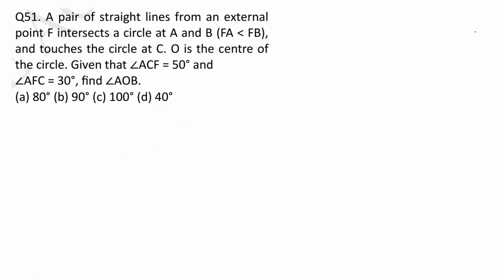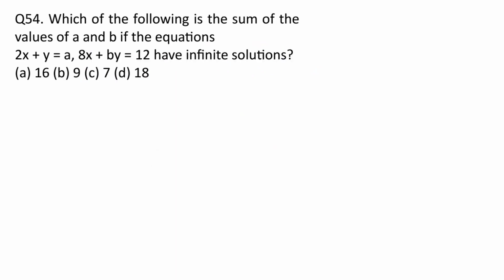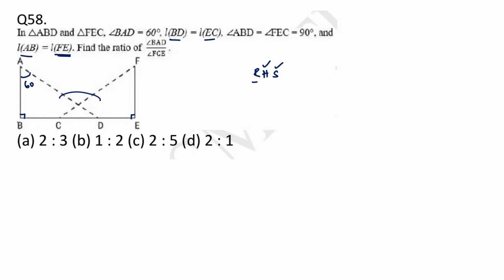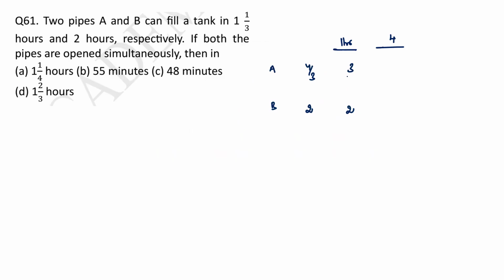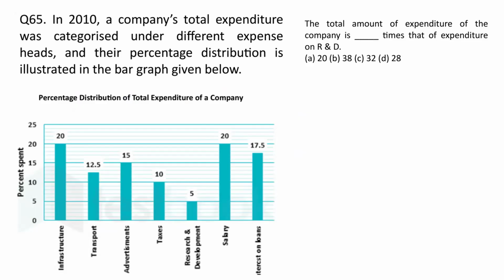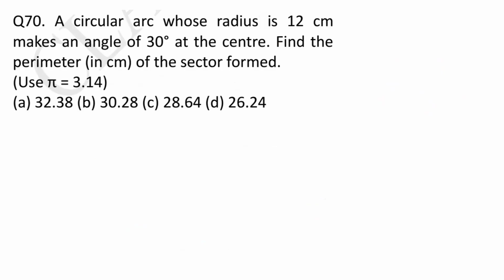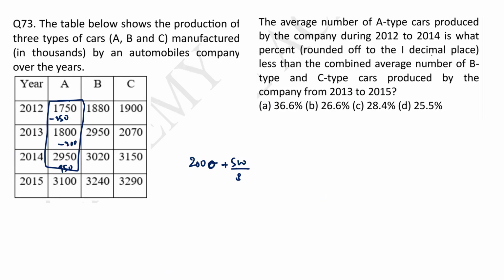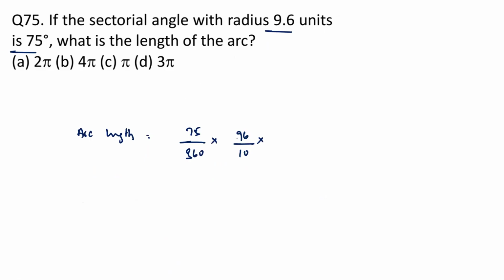CLASSMATE ACADEMY || SSC CGL T1 GRAND TEST 7 || ARITHMETIC EXPLANATION